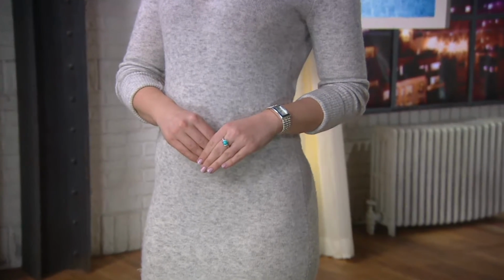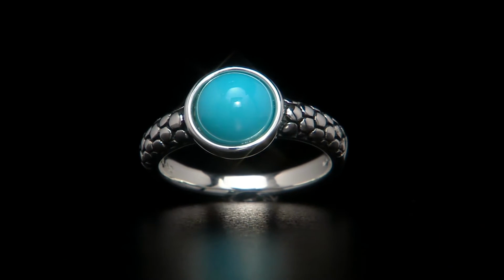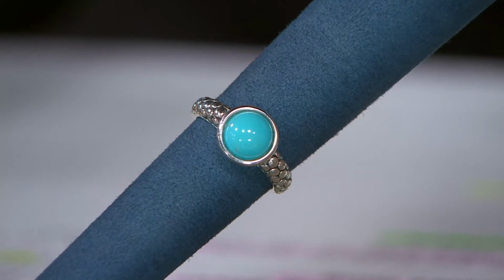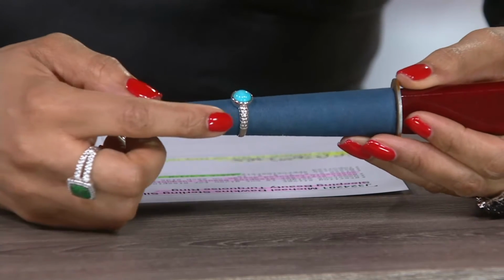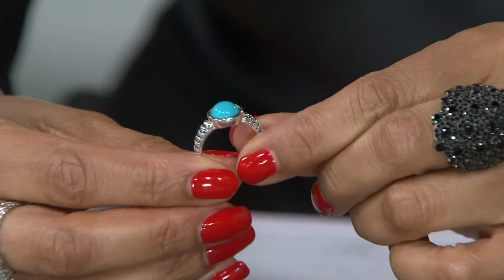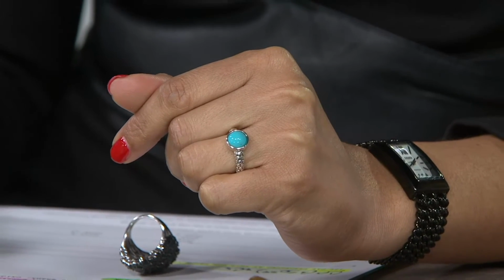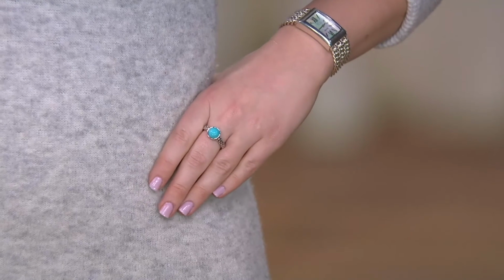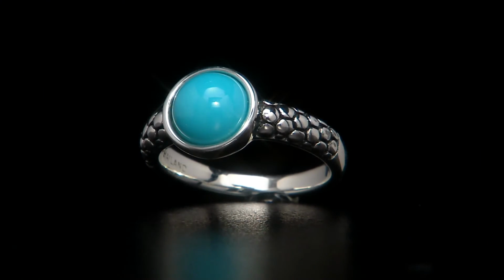Michael Dawkins Sterling Silver Sleeping Beauty Turquoise Ring on QVC